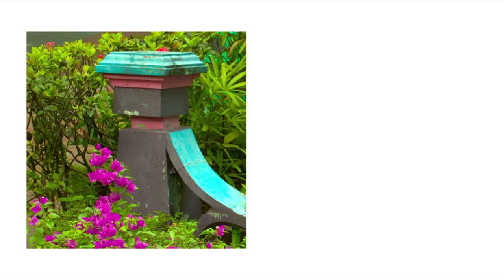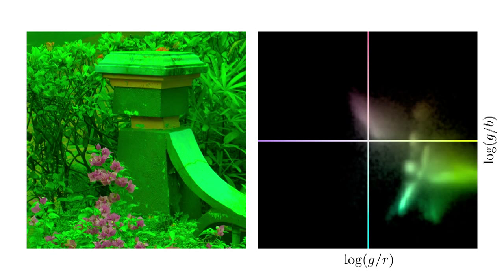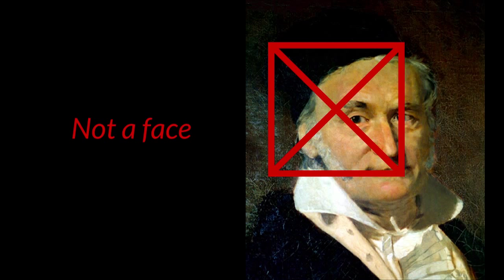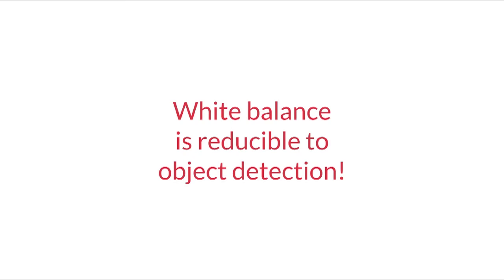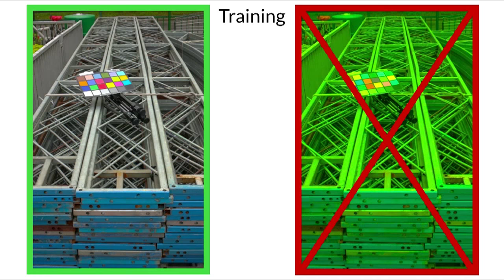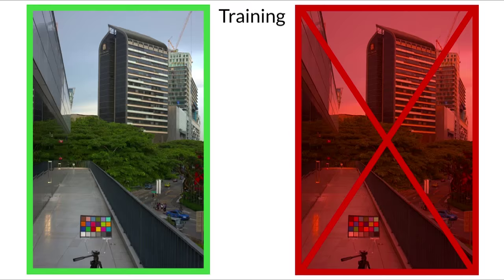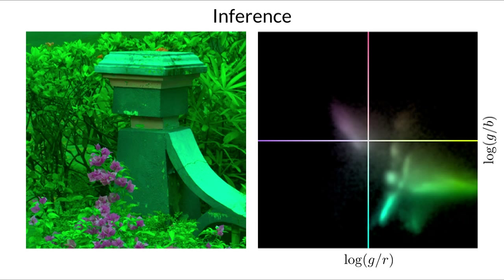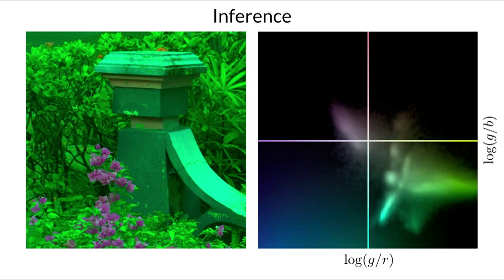Convolutional Color Constancy - ICCV 2015 Spotlight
Jonathan T. Barron, International Conference on Computer Vision (ICCV), 2015